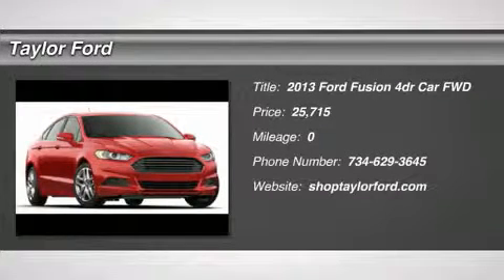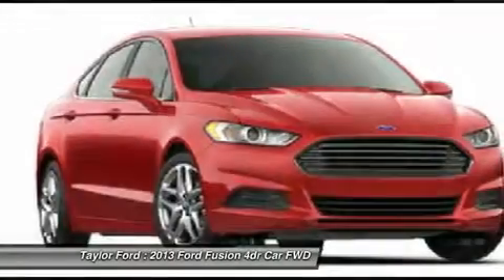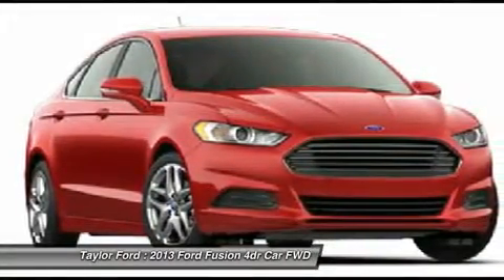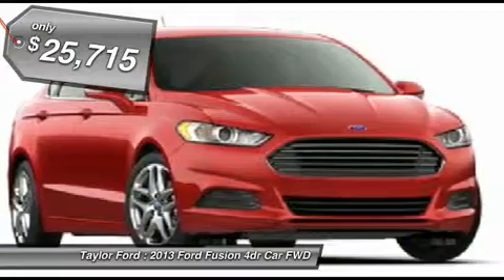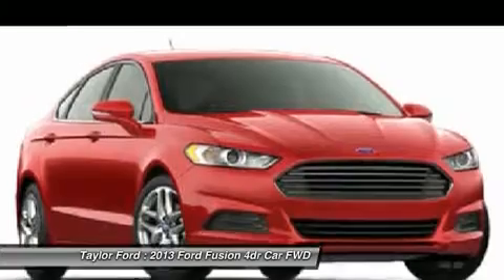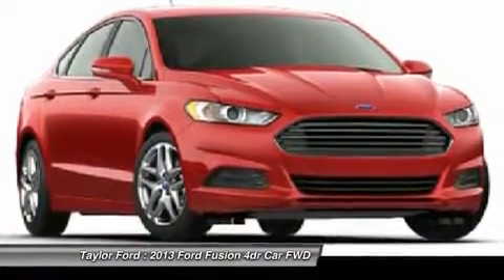2013 FORD FUSION Taylor, MI 377857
2013 FORD FUSION Taylor, MI
Stock# 377857

Taylor Ford
10725 South Telegraph

Pick up this Tuxedo Black Metallic 2013 Ford Fusion, available today. Featuring Automatic transmission, it has 1 miles. This could be the one you've been searching for.